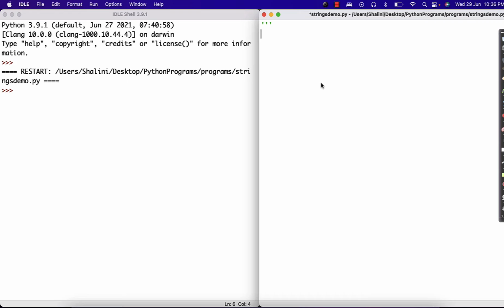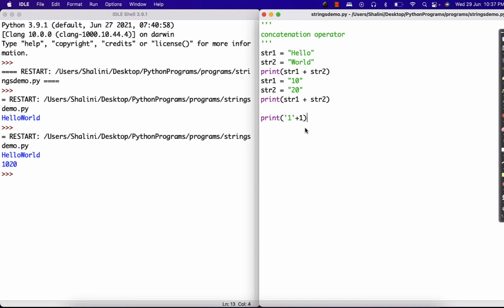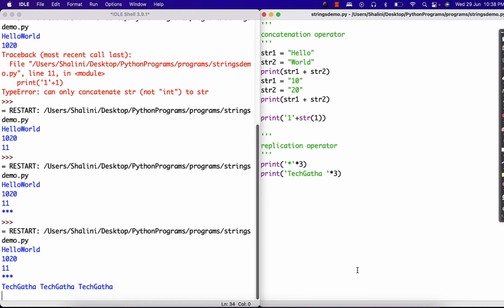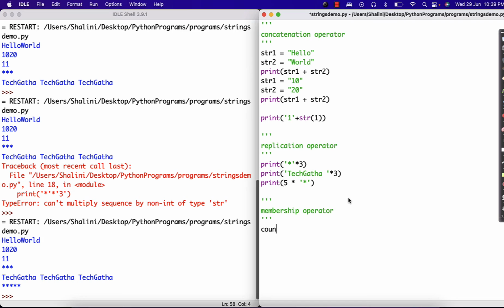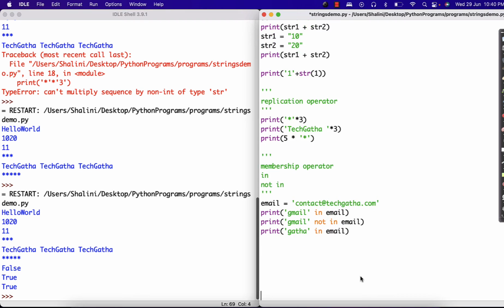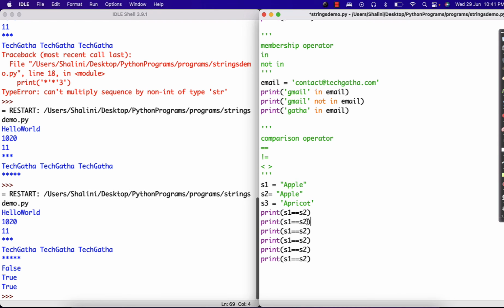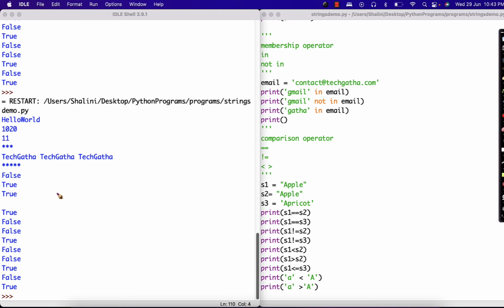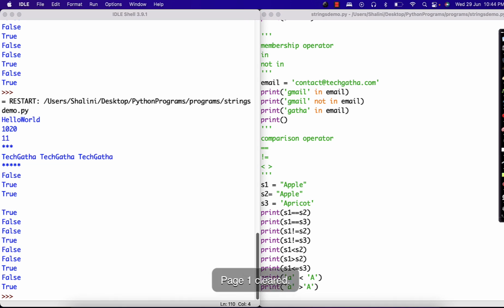Python 34 - String Operators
This video explains the various operators that can be used on string and the dos and donts